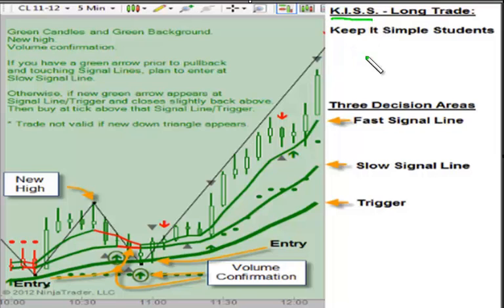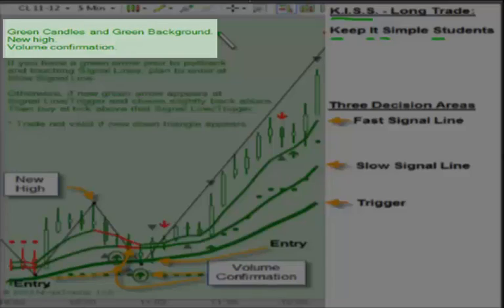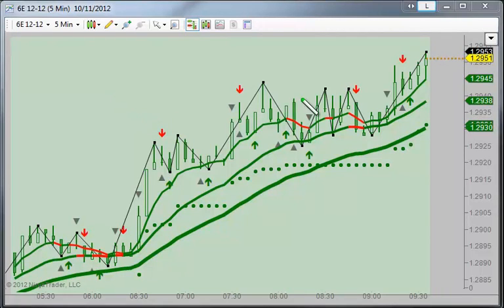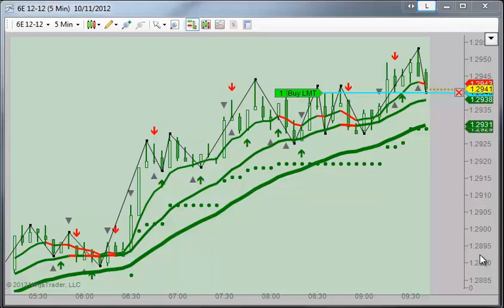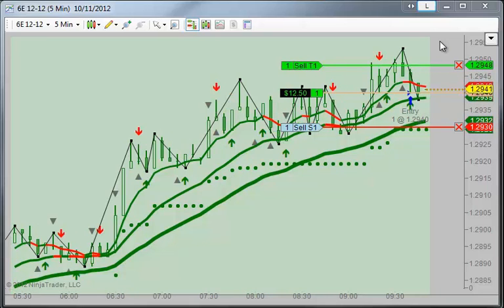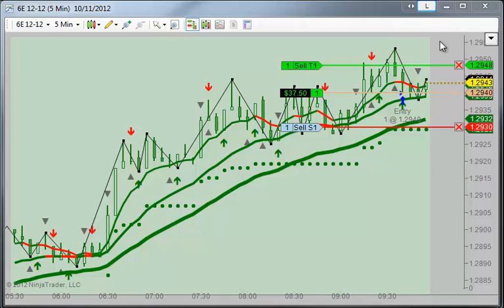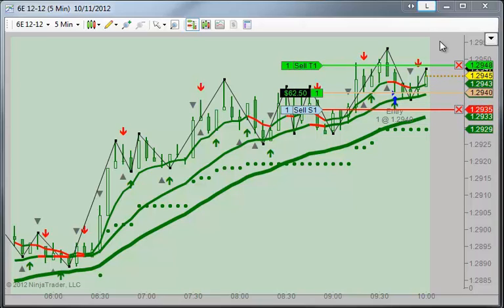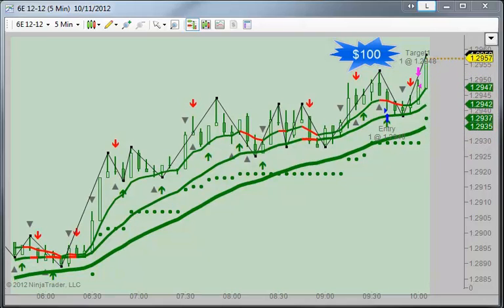Euro Trade Part 1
This is a trade of the Euro or 6E futures instrument with a simple trading strategy. Incometrader.com Futures Trading Room.